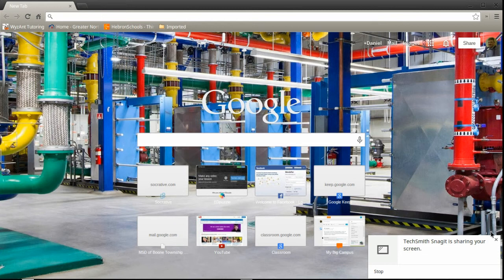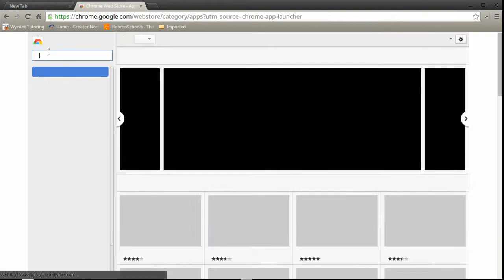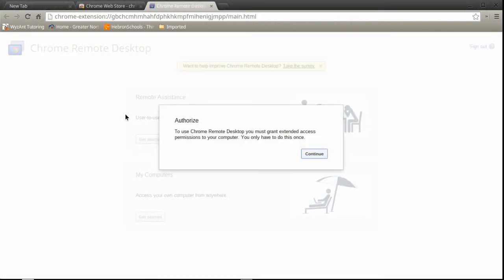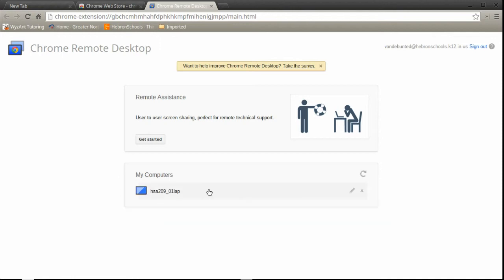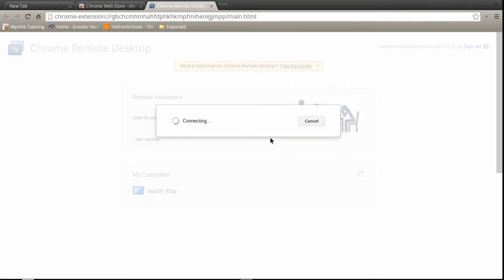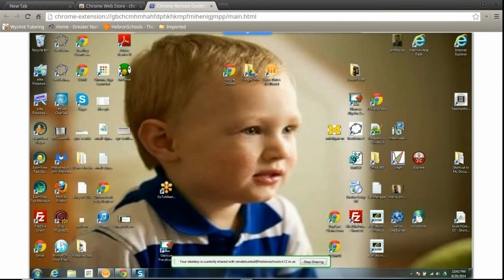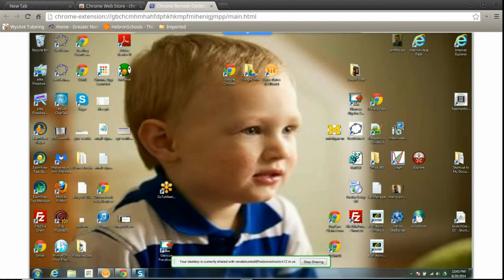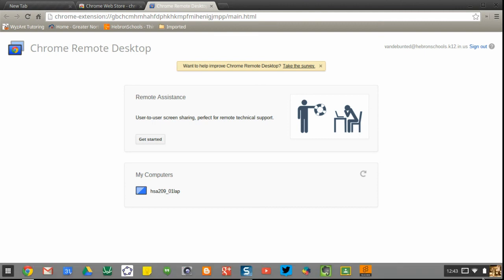Setting Up Chrome Remote Desktop (Part 2 of 2, Chromebook)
In this video I show you how to set up your Chromebook for use with Chrome Remote Desktop.